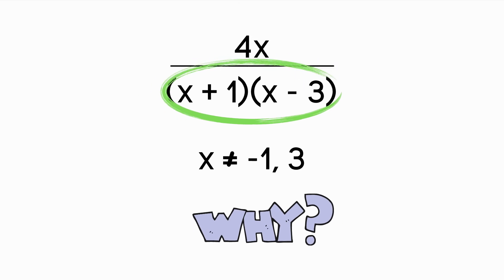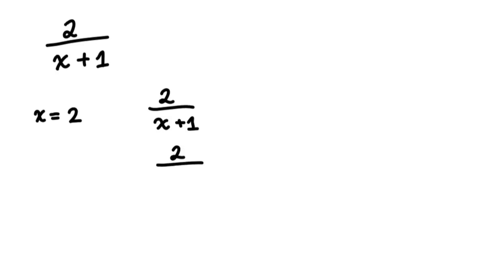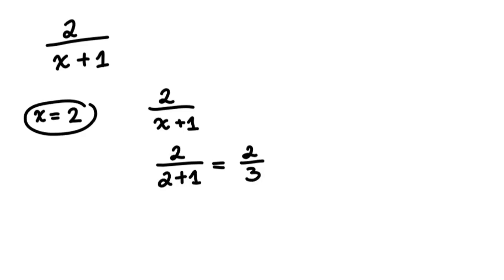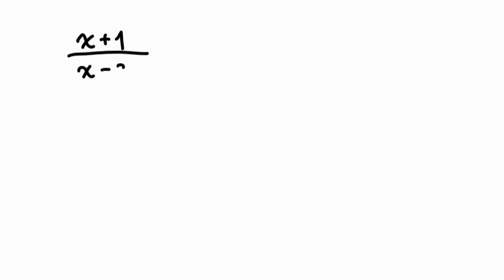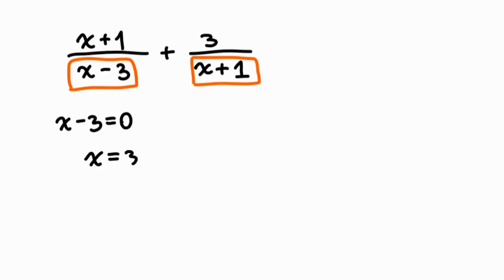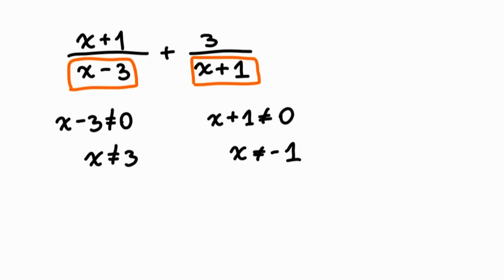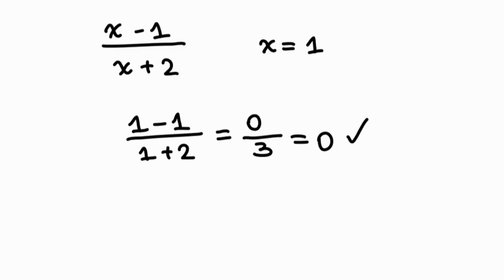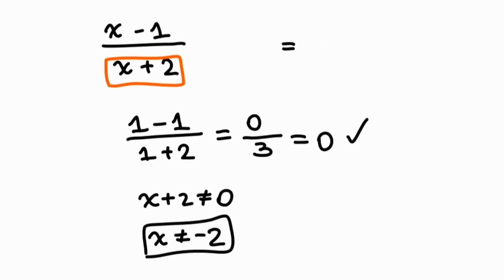Restrictions on Rational Expressions Explained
In this video you will learn why we need to state restrictions on rational expressions.
You will see why the denominator cannot equal 0, what it means that the expression is undefined and how to state restrictions on rational expressions.
You will also learn why we do not need to state restrictions on the denominator.
You will discover what to do when the denominator needs to be factored first, before stating the restrictions on the denominator.

Check your understanding by taking a short free online quiz